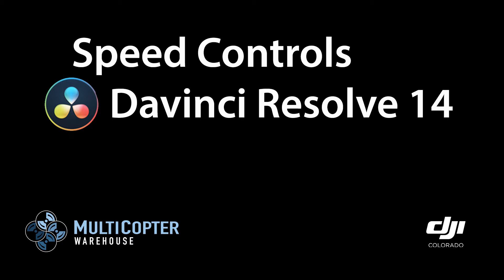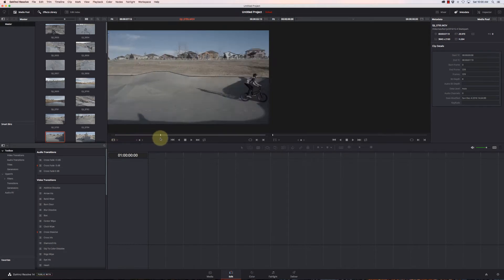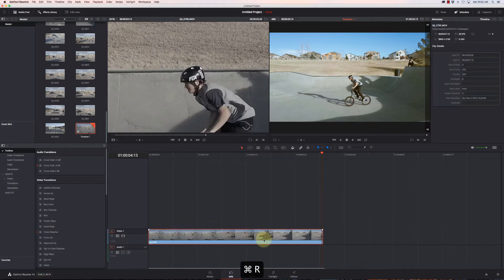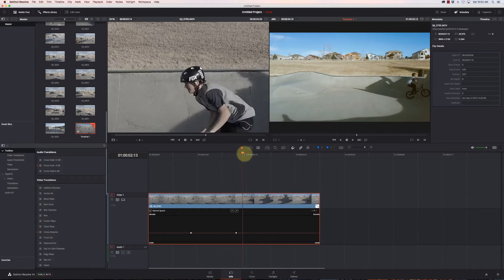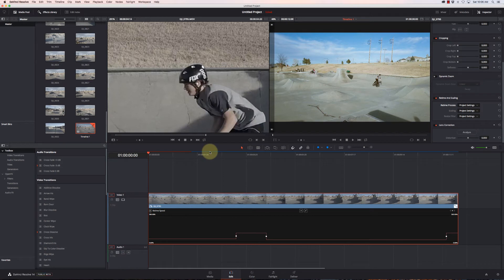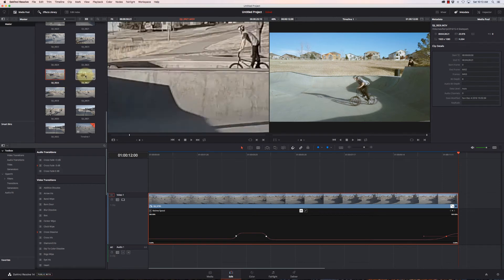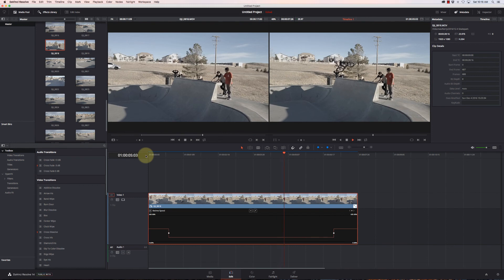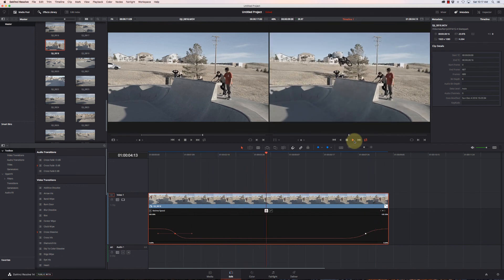Adjusting Playback Speed in Davinci Resolve 14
Speed up, slow down, and reverse you clips with these tips and tricks with Blackmagic Davinci Resolve 14.